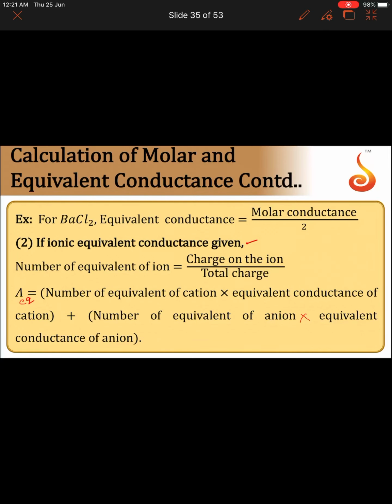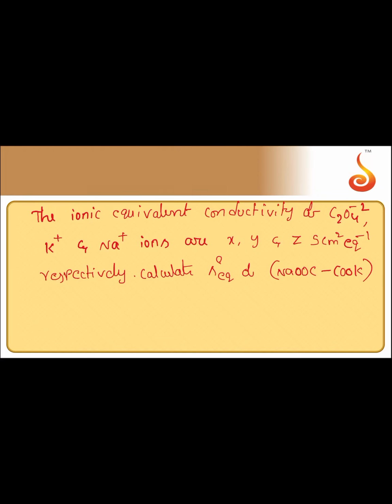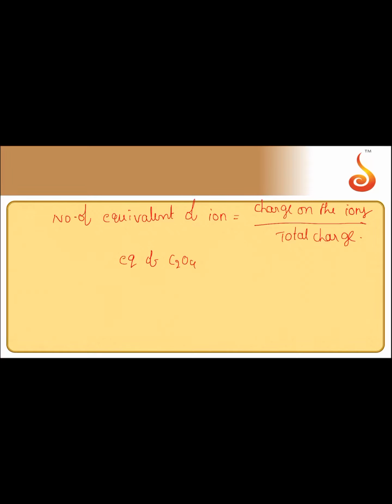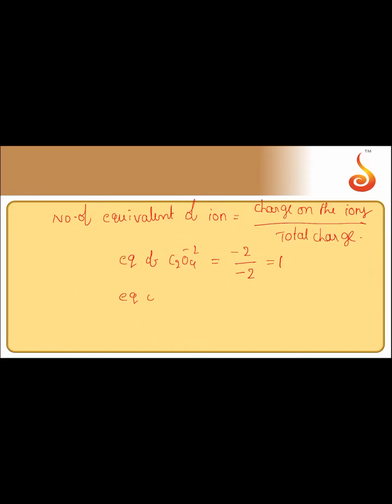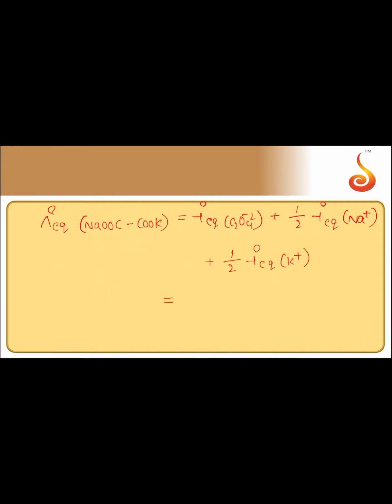PU 2 | NEET S2 | Chemistry | Electrochemistry | Lecture 1 | Slide 25 | Equivalent Conductance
Welcome to Concept Videos for NEET! This slide will explain Electrochemistry. We will focus on Equivalent Conductance. We are sure you will have an effective learning experience.